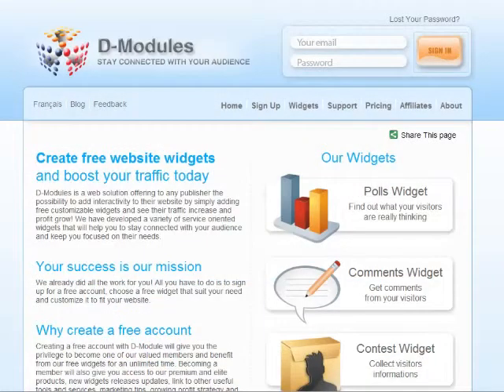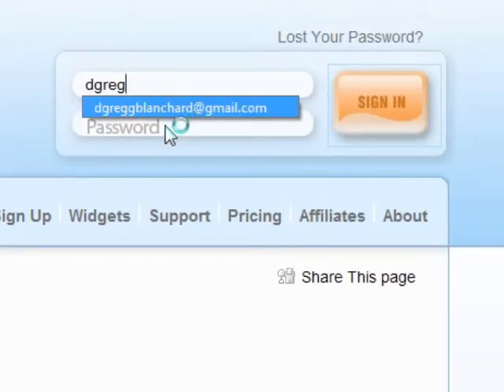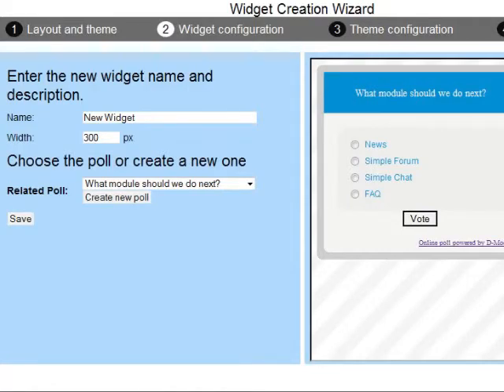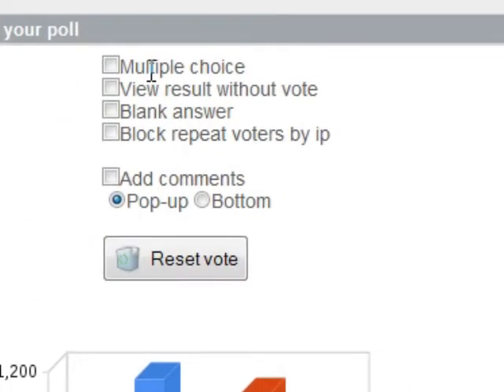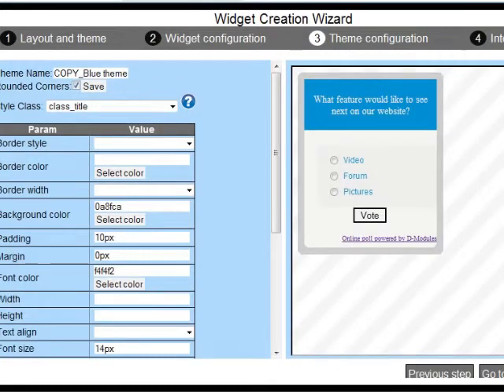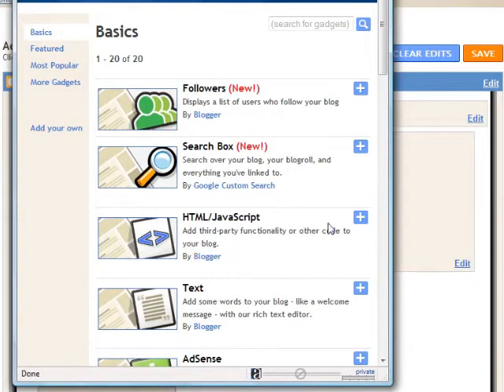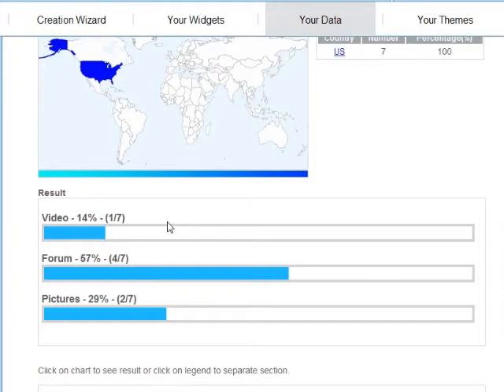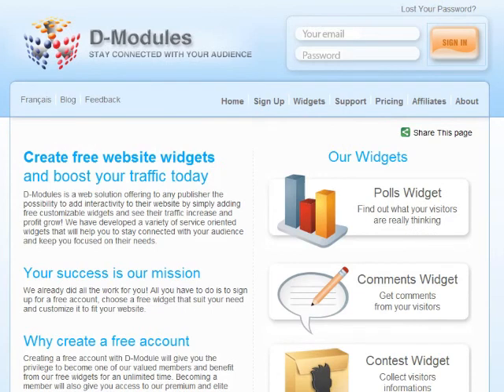D-Modules - Online poll presentation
D-Modules is a web solution offering to any publisher the possibility to add interactivity to their website by simply adding free customizable widgets and see their traffic increase and profit grow!